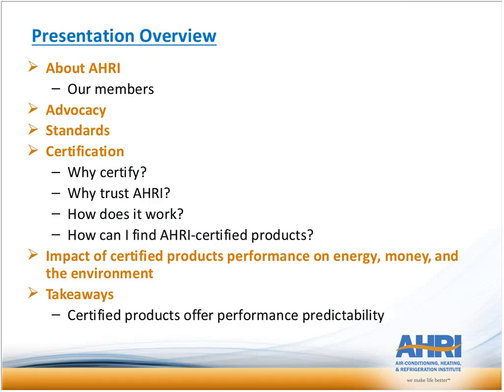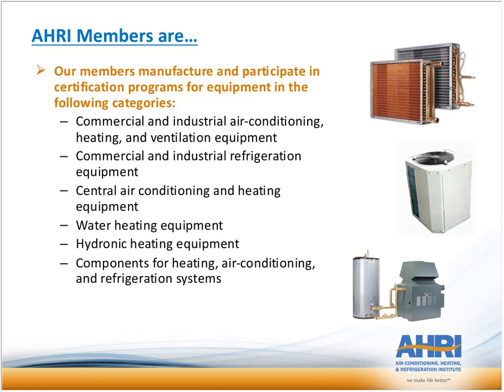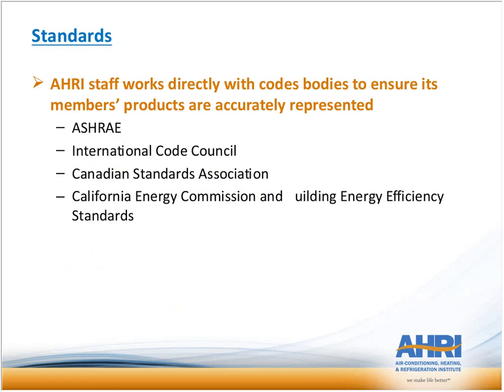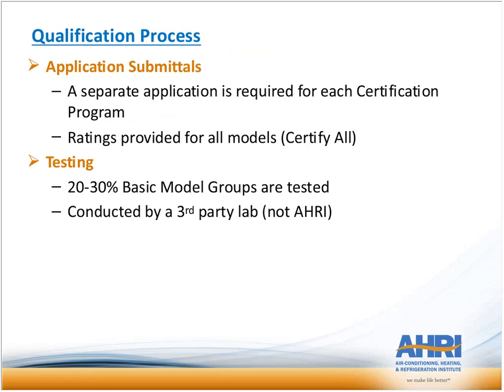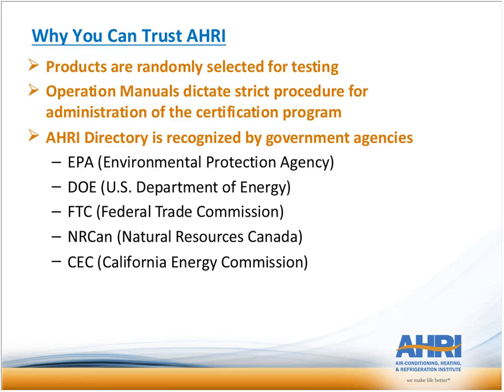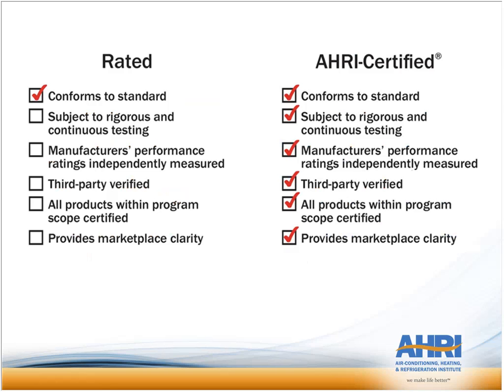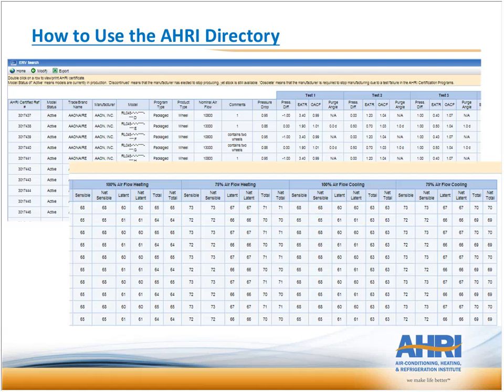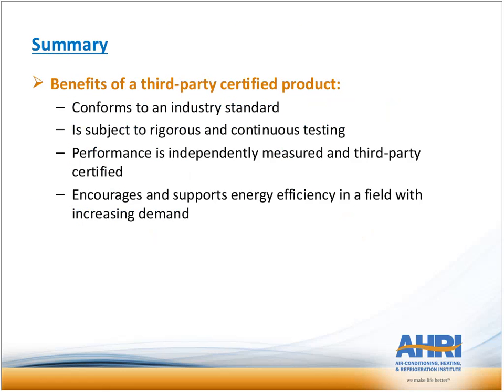AHRI FMD Webcast on Certification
Recording of a webinar by AHRI Certification Engineer Justin Prosser, hosted through Facilities Maintenance Decision (FMD) magazine. Prosser gives listeners an overview of AHRI's industry-respected and globally recognized certification program.